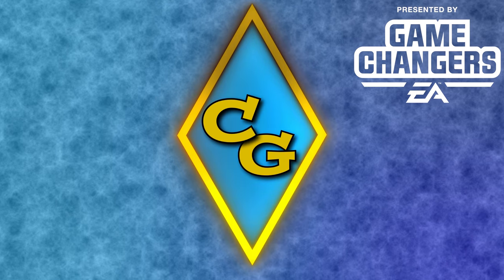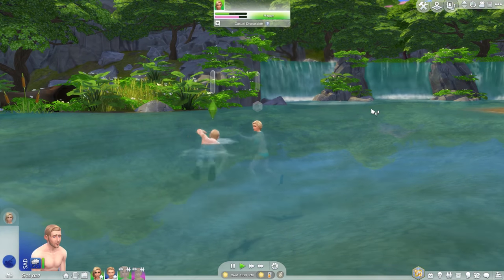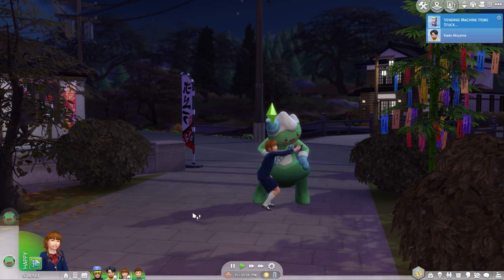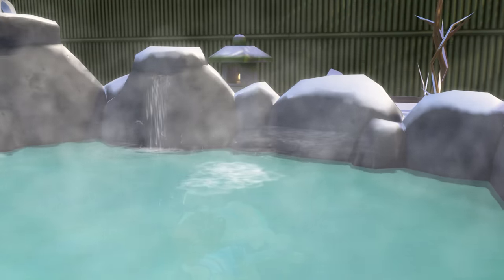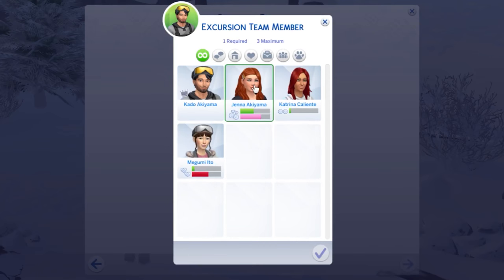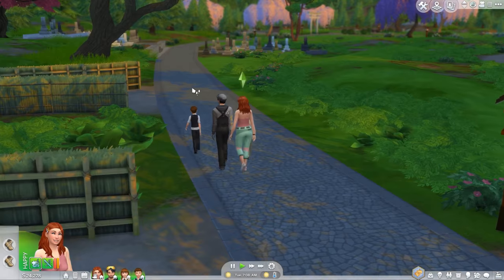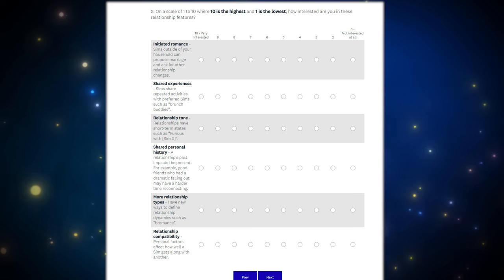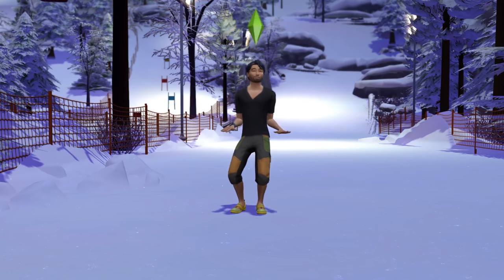Thin Ice or Thick Gameplay? The Sims 4 Snowy Escape Expansion Review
Presented by EA Game Changers. My unbiased review of The Sims 4 Snowy Escape,  Is this a case of thin ice or thicc gameplay? Let's have a look at Mt. Komorebi, the ski resort and snowboarding, and the all new rock climbing skill which you can use to climb a mountain. We also review lifestyles, a new personality-improving feature the community asked for. Is it what we wanted?